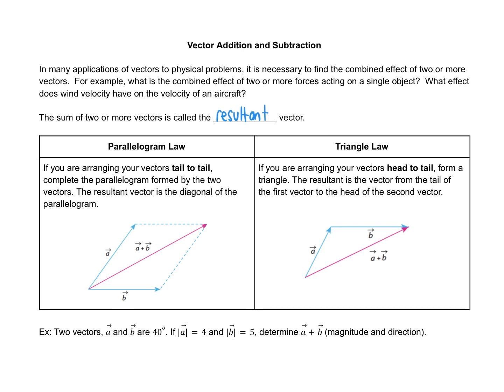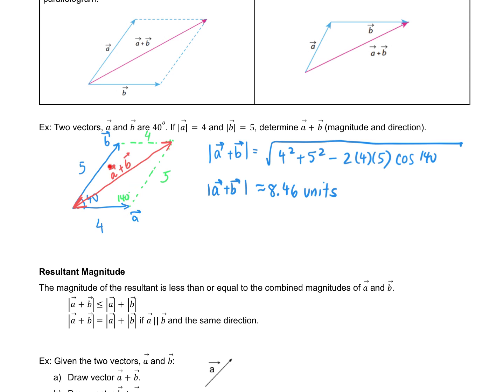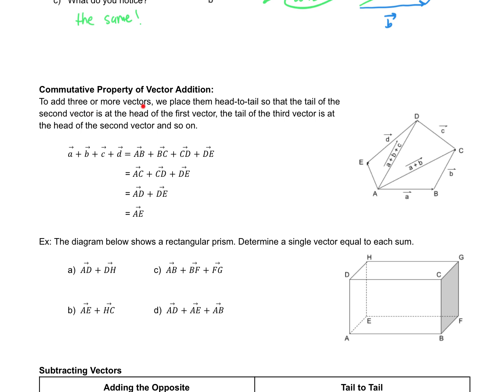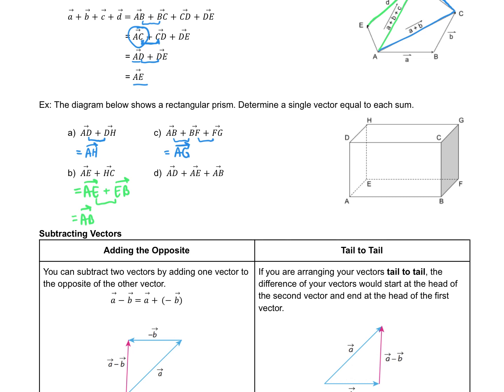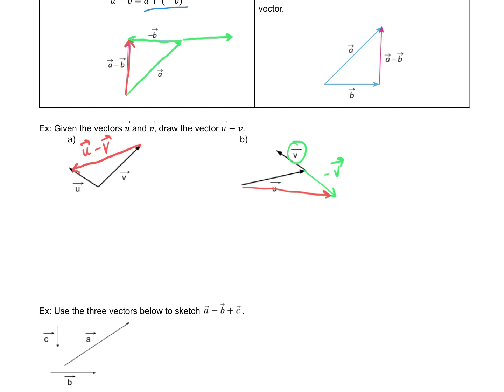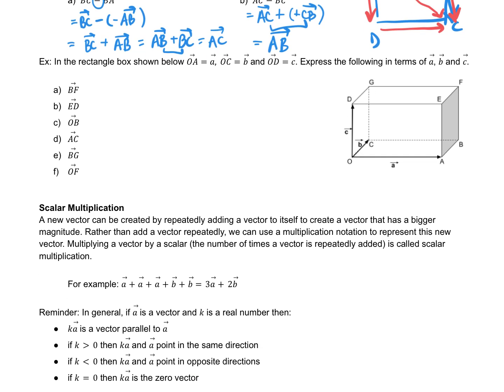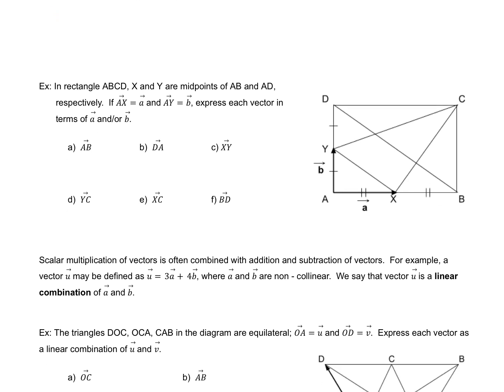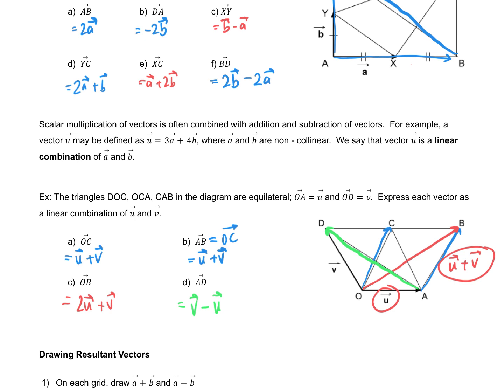Vector Addition and Subtraction